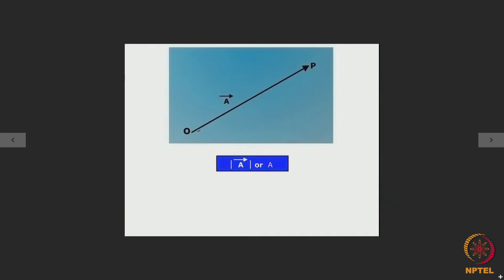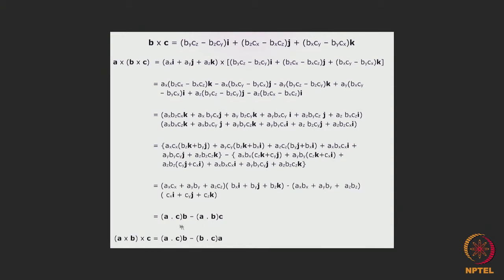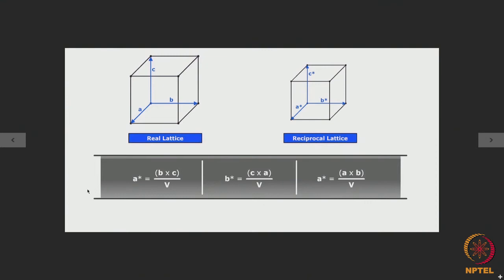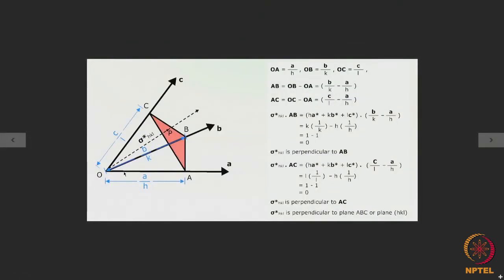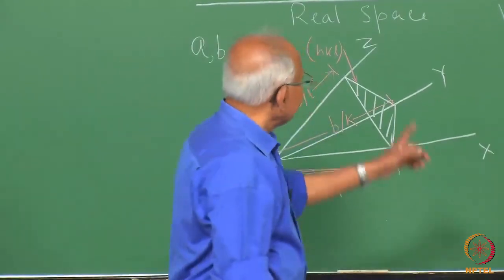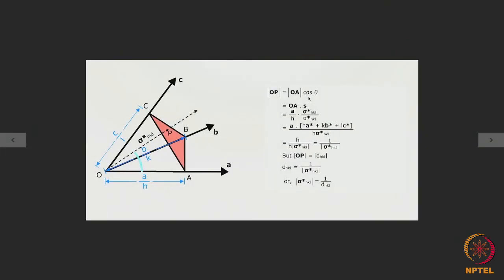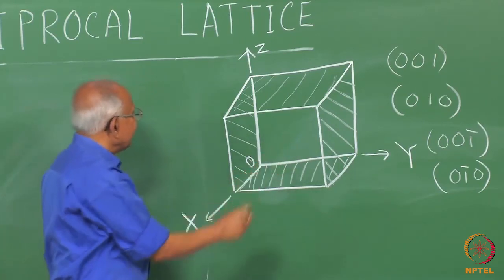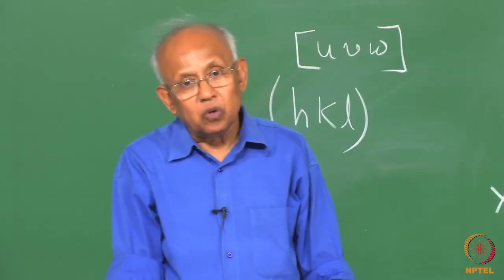Lecture 03 Reciprocal Lattice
Reciprocal Lattice